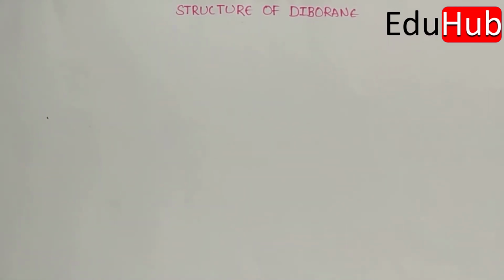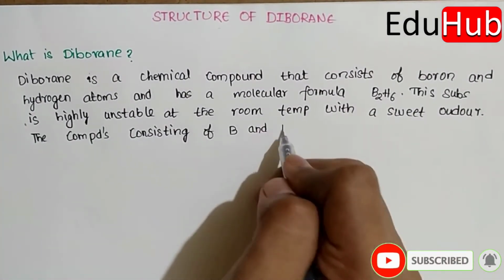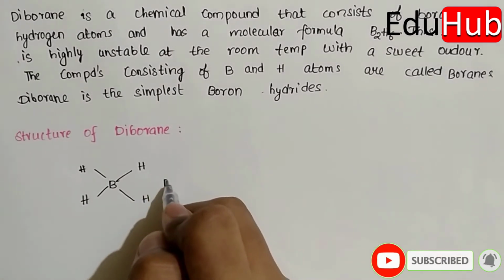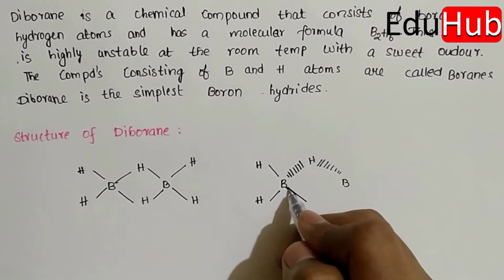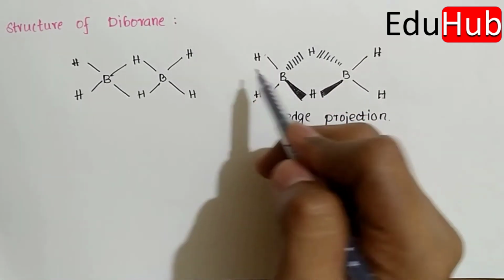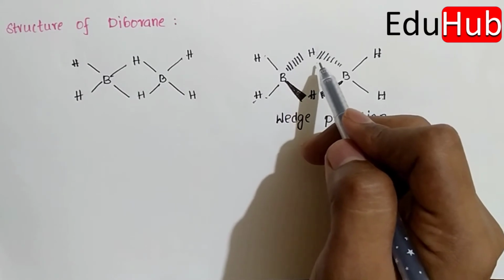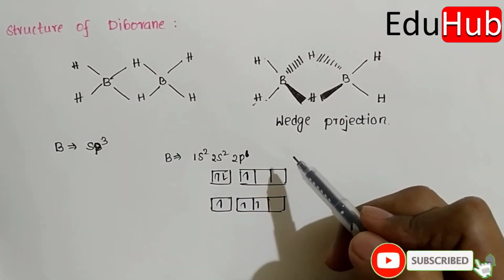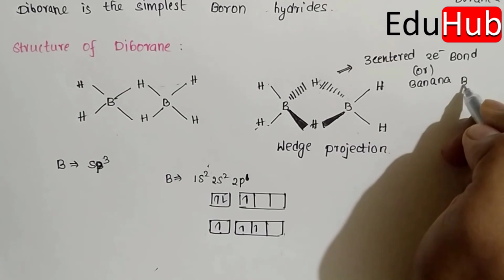Structure Of Diborane(B2H6)| Inorganic Chemistry Class 11|IIT JEE Mains And Advanced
Hi Guys
JEE MAINS
JEE ADVANCED
I hope you all like the video.

Today's DPP is in telegram

For question papers and tough questions join my telegram channel

EDU HUB(JEE MAINS AND ADVANCED)
Complete guidance for JEE & NEET

👉Video Lectures
👉Daily Study Materials
👉Rank Booster & Revision Notes
👉Doubt Discussion Forum
👉Subjectwise/Topic-wise Mock Test
👉Latest update about all engineering &medical    exams